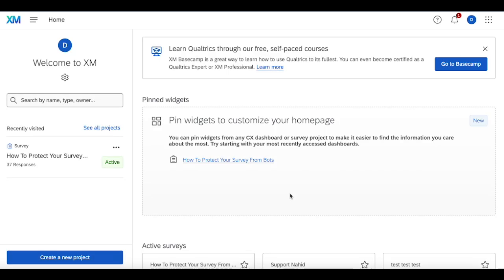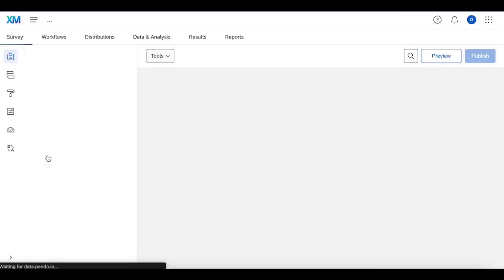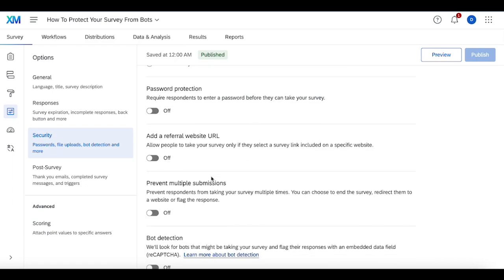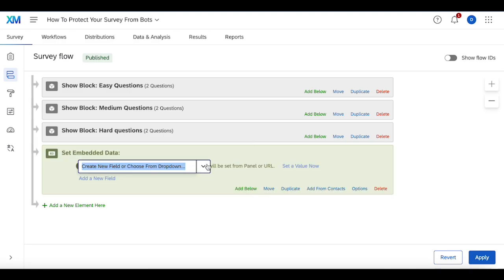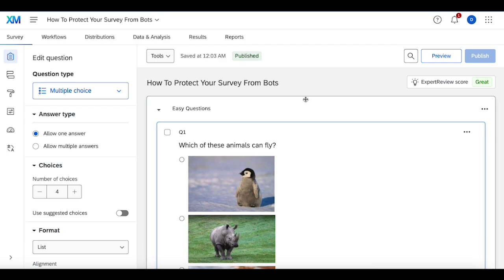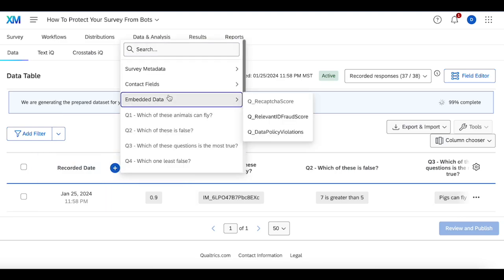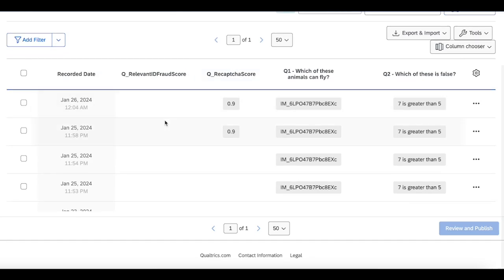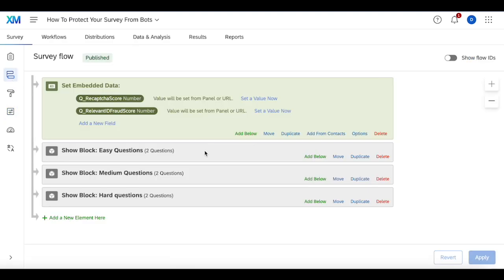How To Prevent & Identify Bots In Your Qualtrics Survey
This video covers how you can go about preventing and identifying bots in your Qualtrics survey